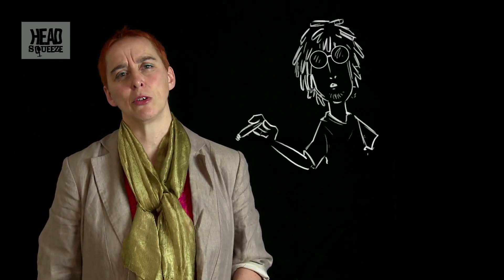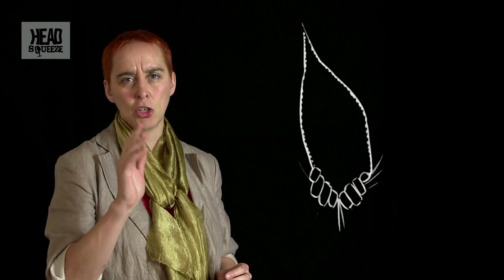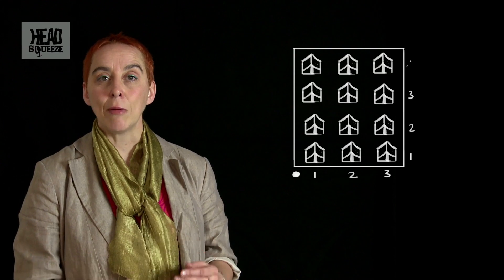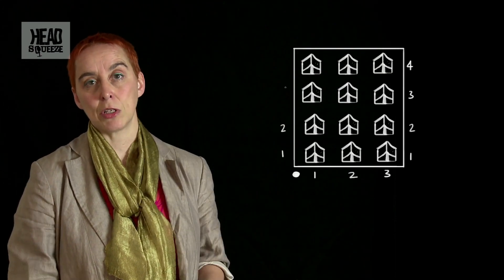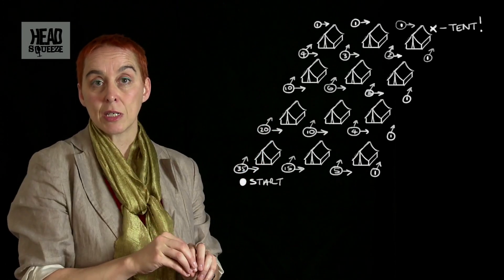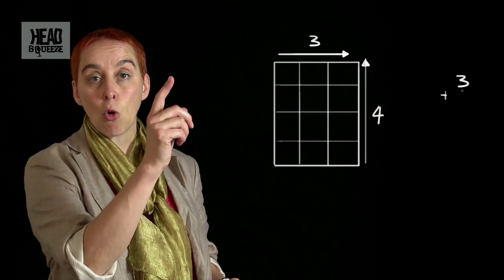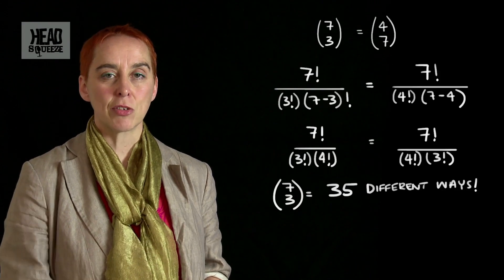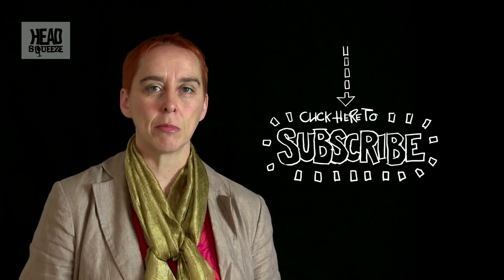How to use Pascal's triangle to find your tent at a festival | Number Hub (Ep 21) | Head Squeeze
Head Squeeze is at Cheltenham Science Festival 2013! To kick off our week's residence at the festival, Timandra Harkness, has a handy maths guide to finding your tent at a festival. This is the first of many videos this week that will be filmed and produced from Cheltenham Science Festival.

Number Hub: Stand up mathematicians reveal the mind boggling stats and figures that make up the modern world. Find out your chances of winning the EuroMillions, how many molecules of your urine is in any given pint of water in the world and what are the chances of your sudden death.